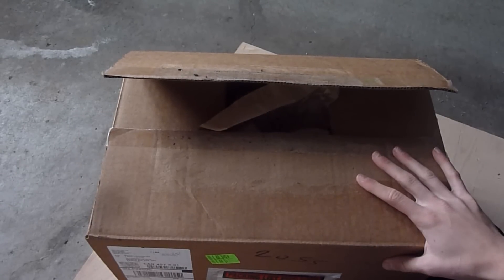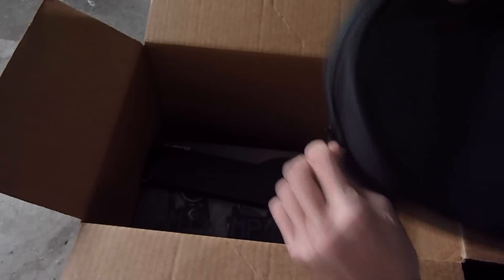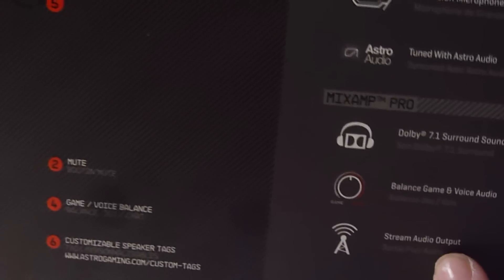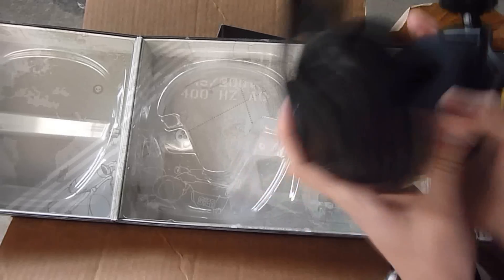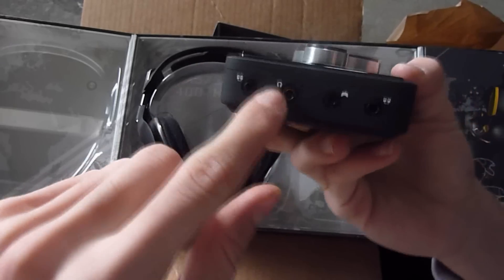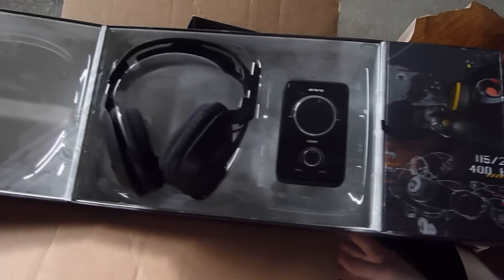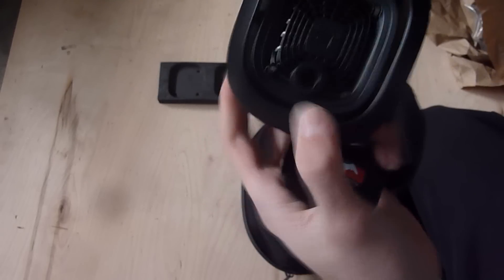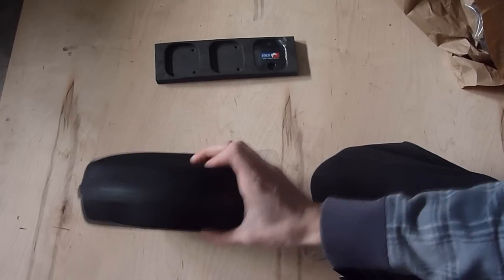2013 Astro A40 Gaming Headset/Waterproof Case Unboxing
REVIEW ??